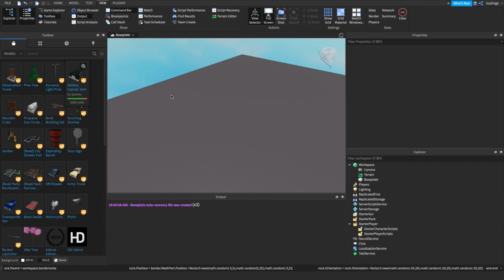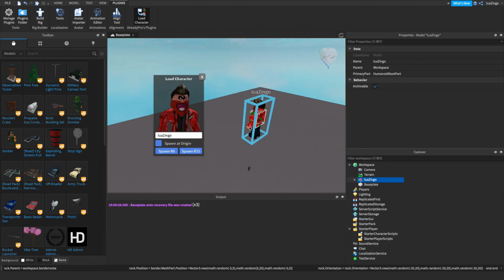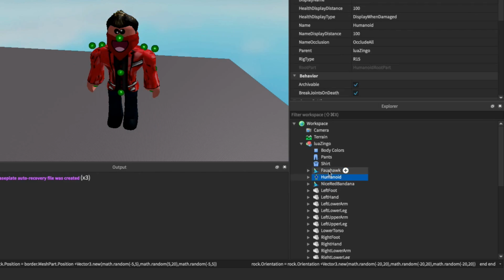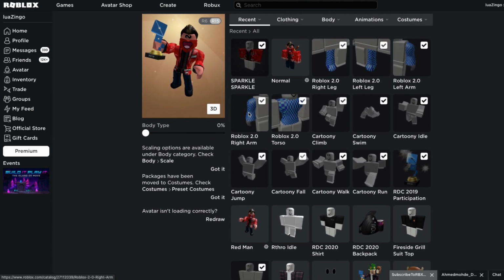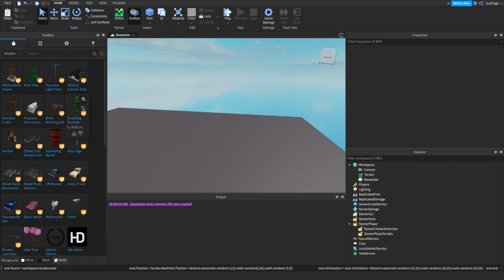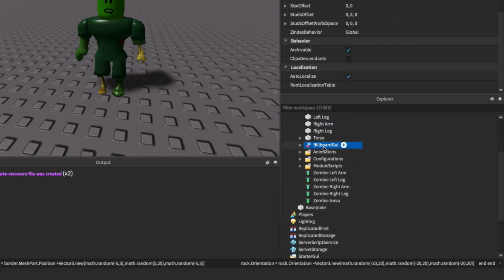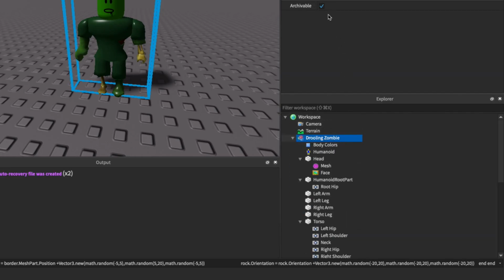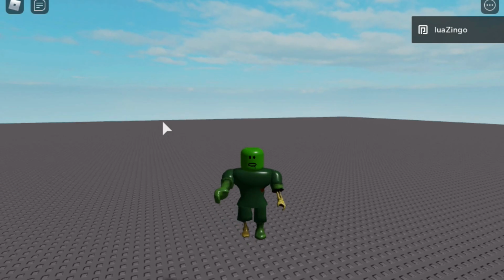How to Spawn as a CUSTOM CHARACTER in Roblox Studio!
Hello there, and welcome back to another Roblox scripting tutorial today I’ll be showing you how to set the default/custom character in your Roblox game, so you can control how players look!

Video Title: [2020] How to Spawn as a CUSTOM CHARACTER in Roblox Studio!

Credits:
Host - ZingoDev (@ZingoDev)
Editor - ctrlJonathan (@ctrlJonathan)
Thumbnail Artist - Birdsrock001 & Cemindesign
Logo Artist - S_izzles

A ZingoDev production.

Why should you learn how to program and make your own games on Roblox? Roblox allows you to unlock endless possibilities in the world of Computer Science. LUA is an extremely powerful, readable language that is easy to pick up.

Roblox is a massively multiplayer online video game and game creation system that allows users to design their own games and play a wide variety of different types of games created by other users. The platform hosts user-created games and virtual worlds covering a wide variety of genres, from traditional racing and role-playing games to simulations and obstacle courses. As of August 2019, Roblox has over 100 million monthly active users.

to get started on your programming adventure! To download studio; create an account and navigate to the lower left of the “Create” window. Click “Download” and processed through the installer’s instructions.

[The Application used is Roblox Studio]